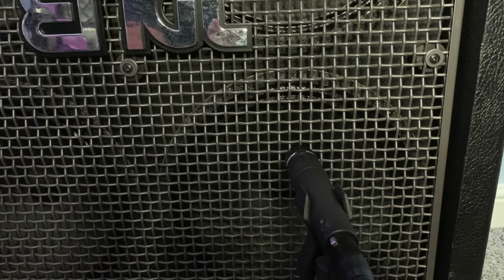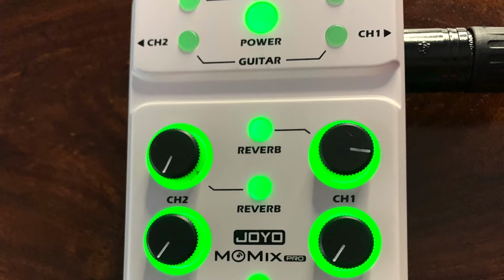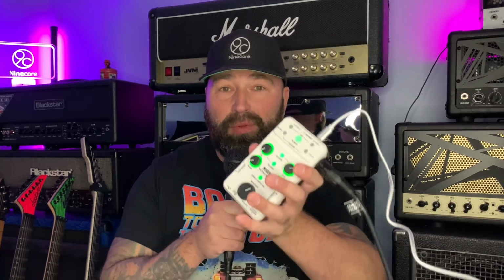THE BEST IPHONE/ANDROID INTERFACE IS THE JOYO MOMIX PRO FOR JUST £103 GAMECHANGER? (With Reverb)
Genuinely this has changed the way I make videos,so easy and so simple the Joyo MoMix Pro is a keeper.